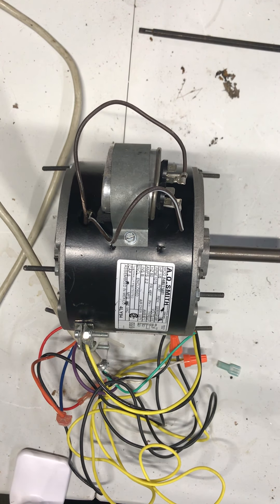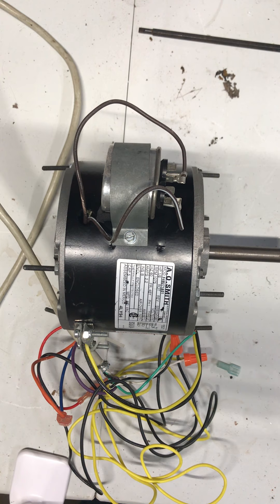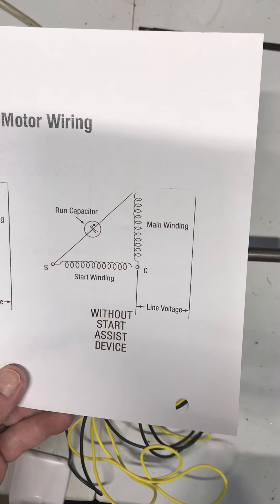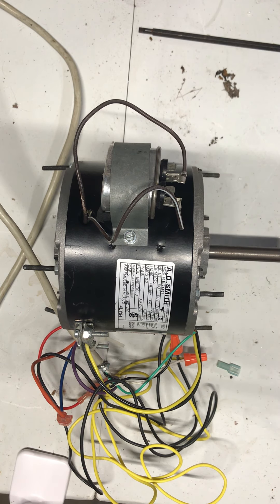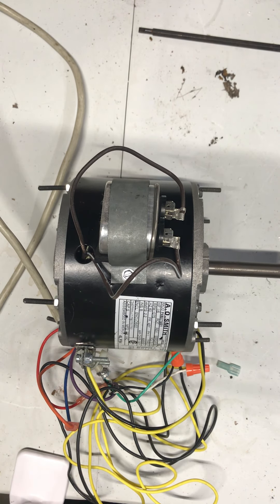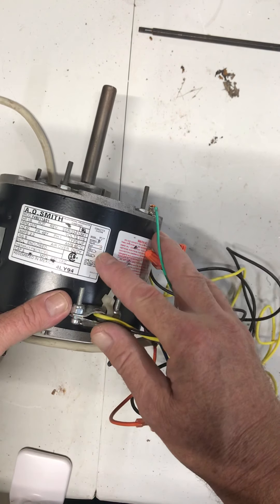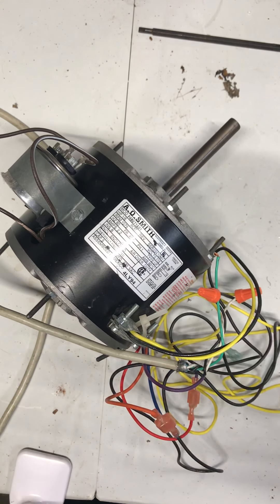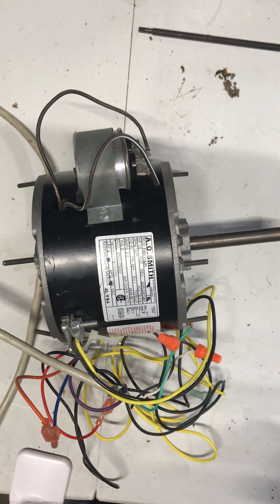Permanent Split Capacitor Motor PSC Motor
Breakdown of a permanent split capacitor motor